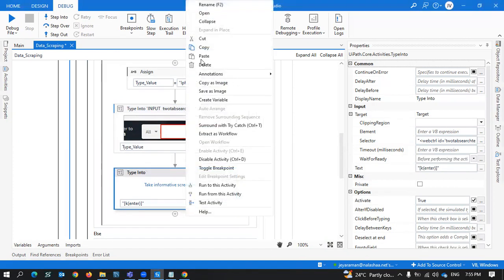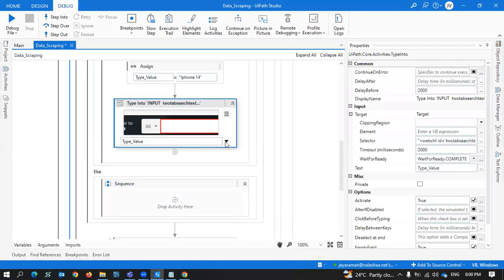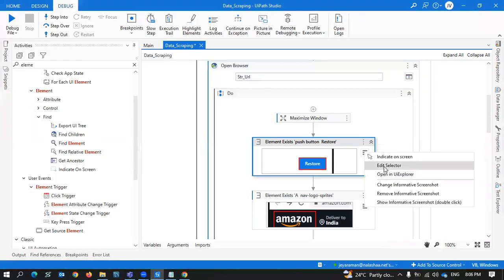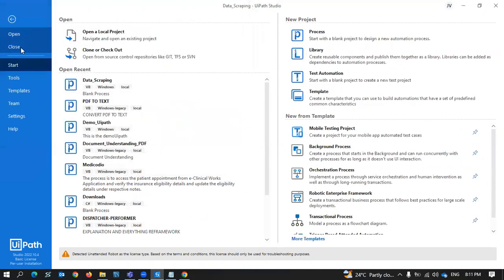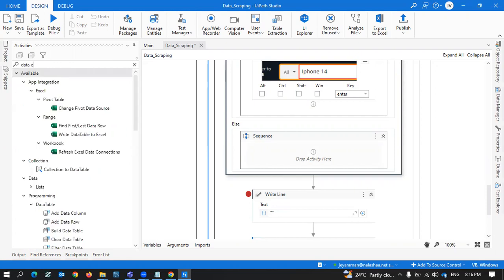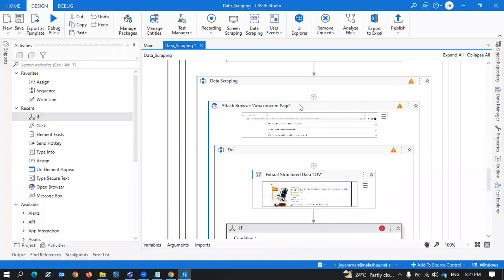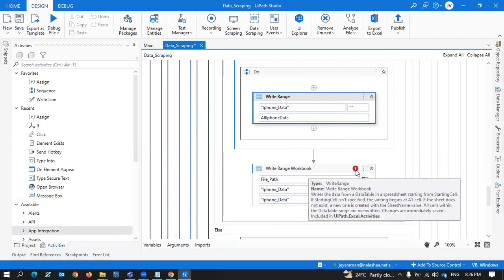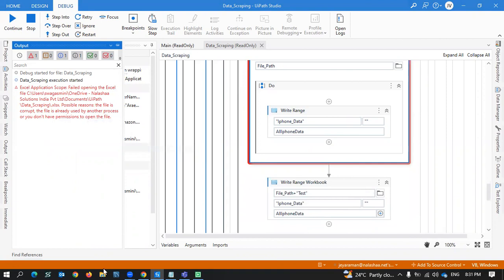Full data scraping project 1